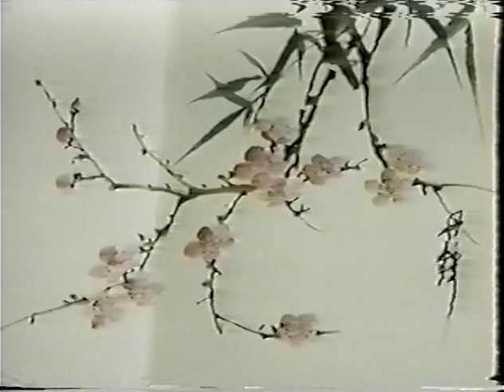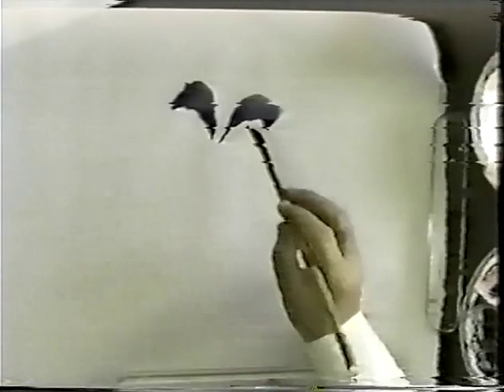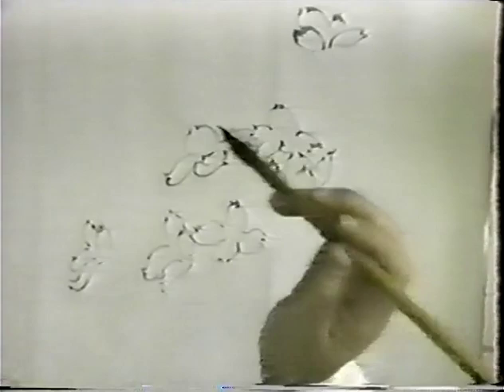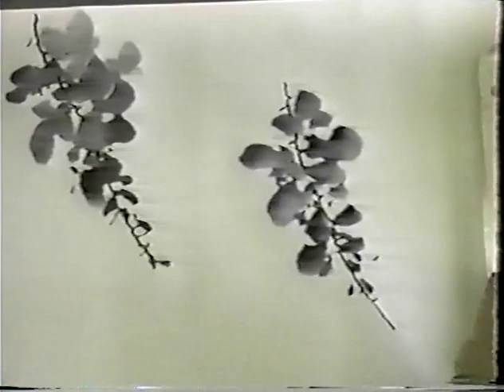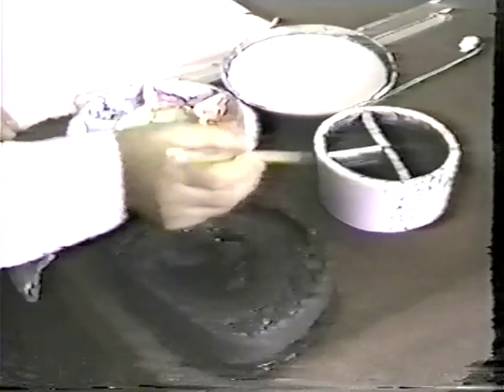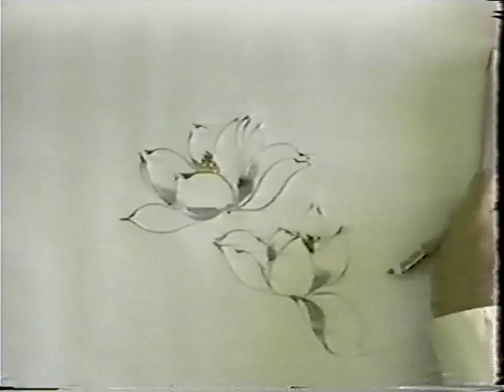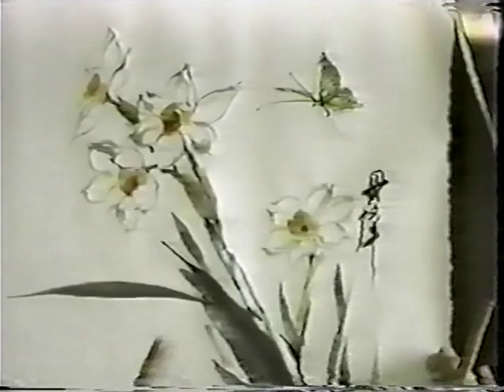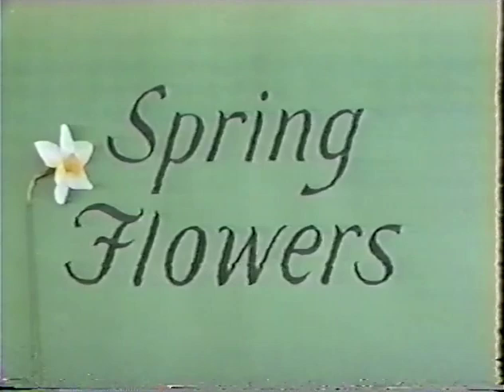I-Hsiung Ju - Spring Flowers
This video was shown at the Millennium Gate Museum during the 2015 exhibition titled "Chinese Master Artist I-Hsiung Ju" and is being hosted on the Millennium Gate's YouTube account for educational purposes with express permission from the Ju family.